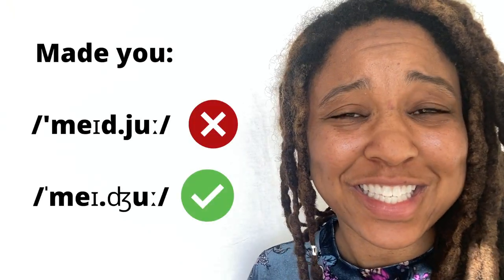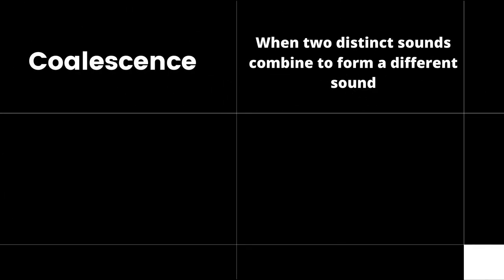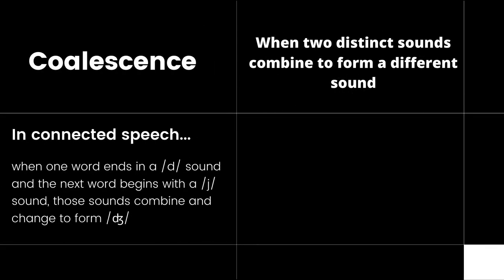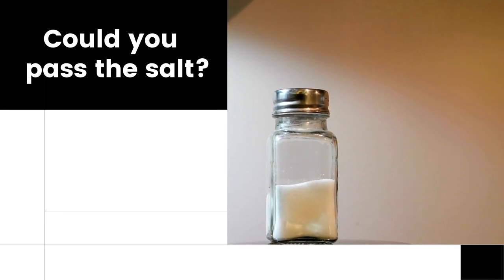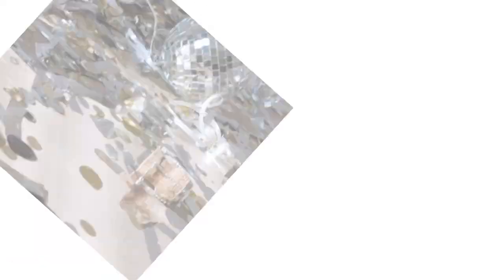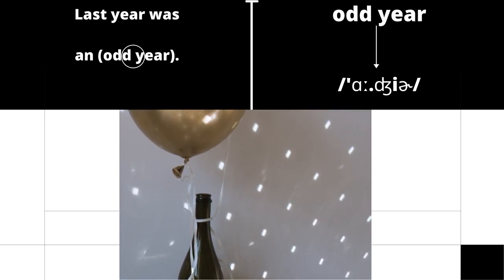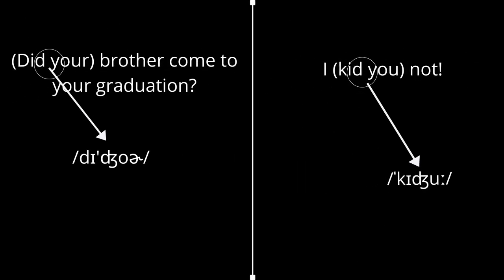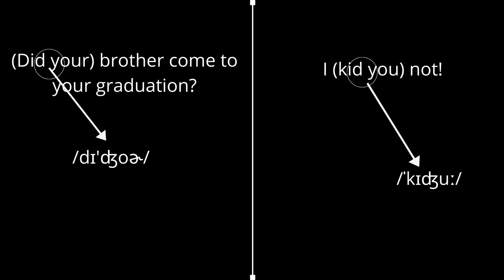Connected Speech! (in English): Coalescence Pt. 2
In this video, I discuss another type of connected speech known as coalescence. Coalescence can occur when one sound at the end of a word combines with the beginning sound of the next word to form a completely different sound. I discuss one specific type of coalescence in this video. If someone you know might find this video useful, click the share icon below. Lastly, enjoy!